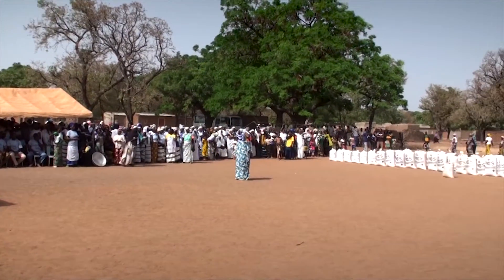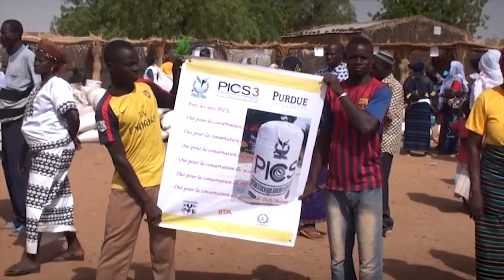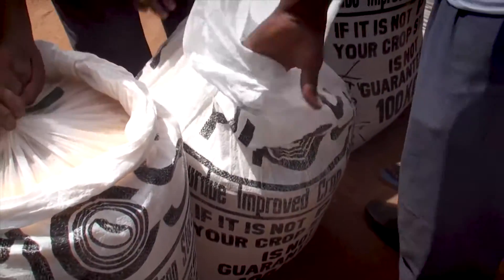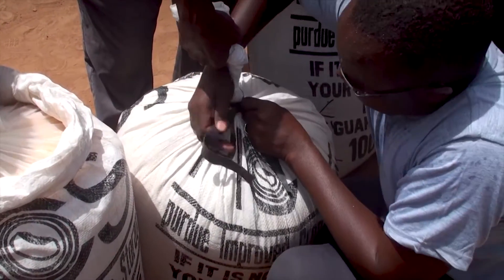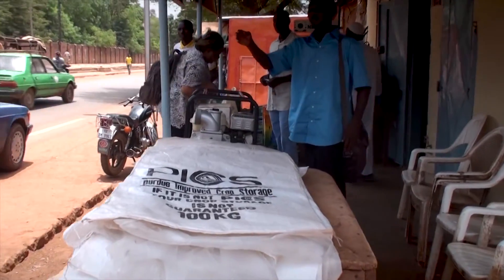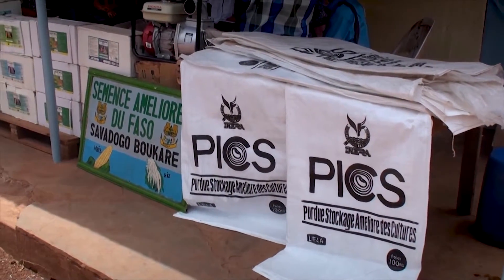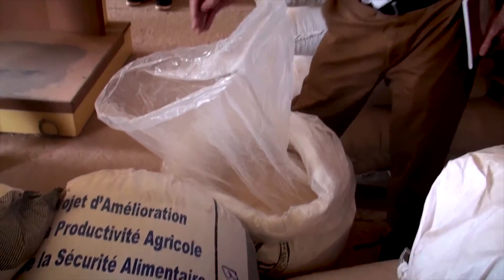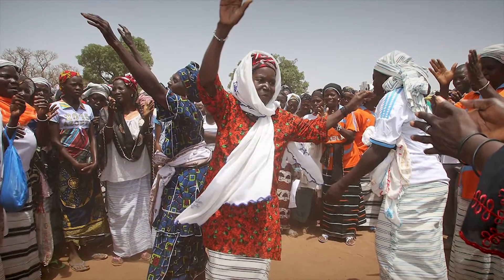PICS Success in Africa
In the African village of Burkina Faso-Mali, 10,000 Africans gathered to watch and participate in a celebration of the success of the Purdue Improved Crop Storage (PICS) technology, pioneered by Purdue Entomologist Larry Murdock. This simple, yet revolutionary technology has increased food security and saved thousands of lives in West and Central Africa.